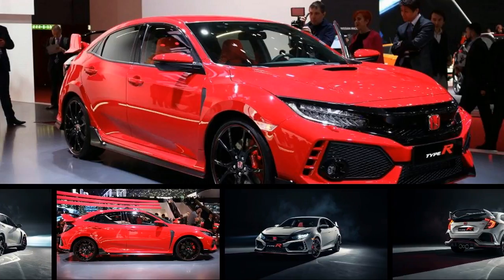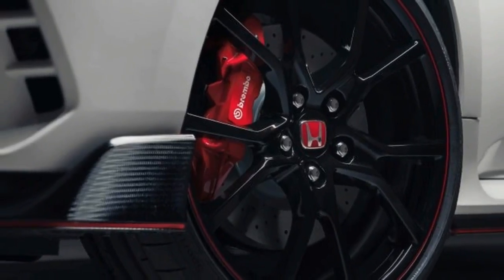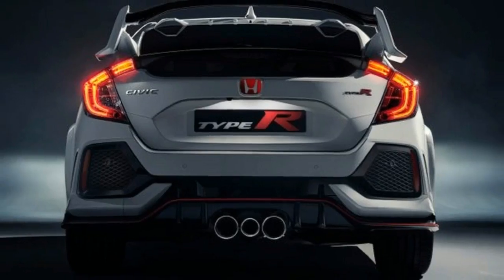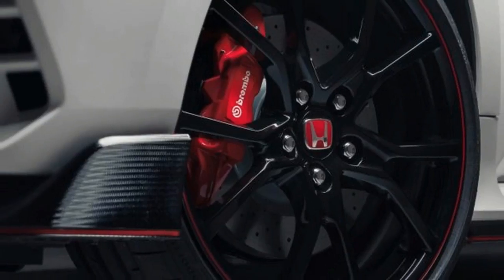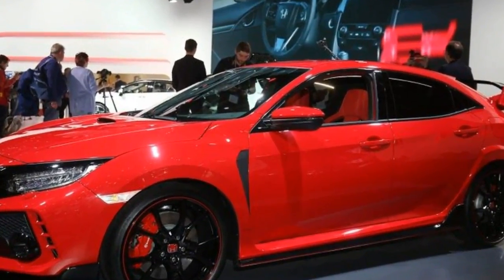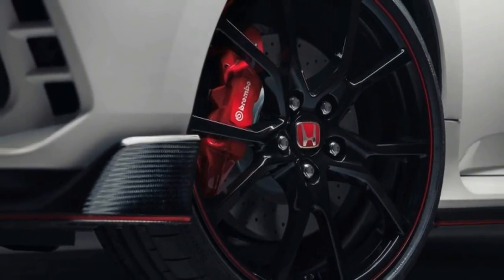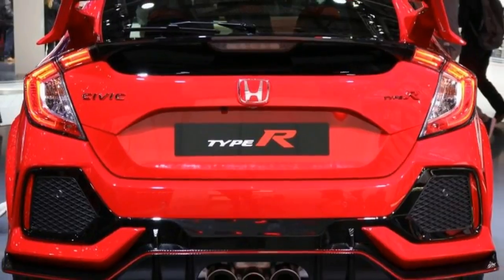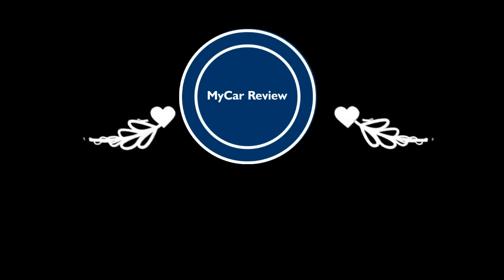MUST SEE! 2017 Honda Civic Type R Specs Official Photos and Info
2017 Honda Civic Type R is the stuff suburban dreams are made of. Read more and see photos about 2017 Honda Civic Type R at Mycar Review.